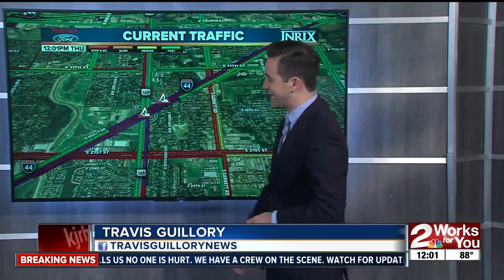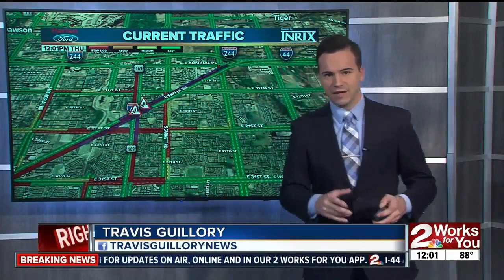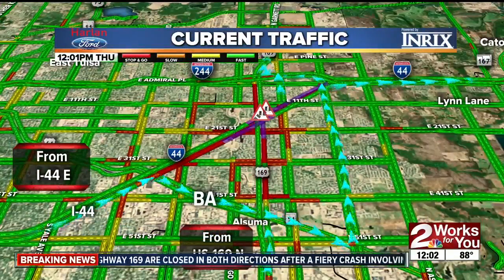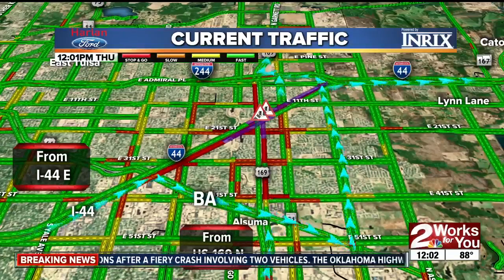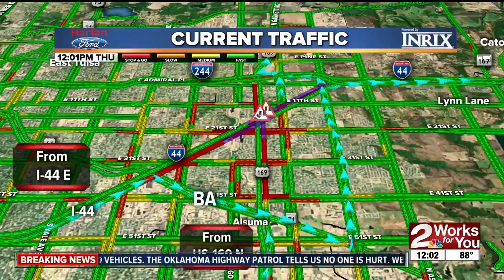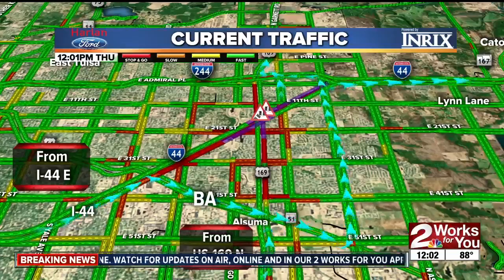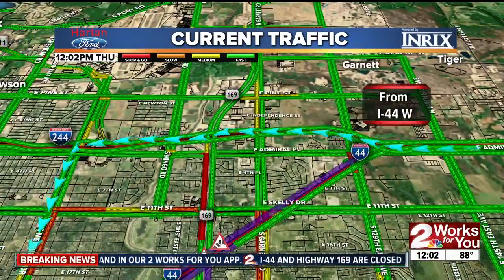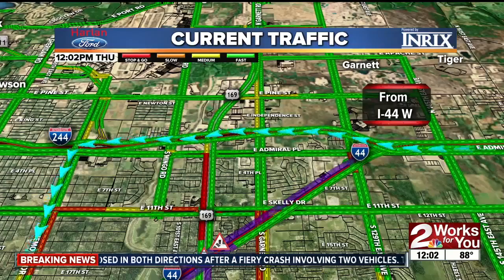Highway shutdowns after semi truck in Tulsa